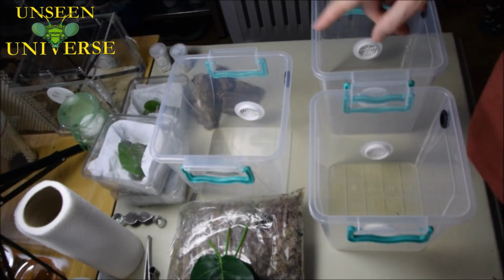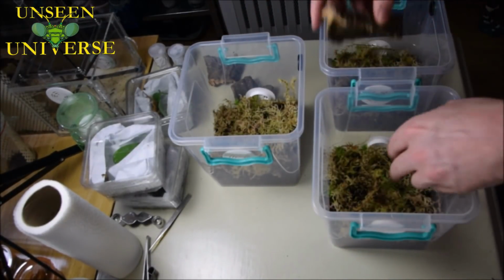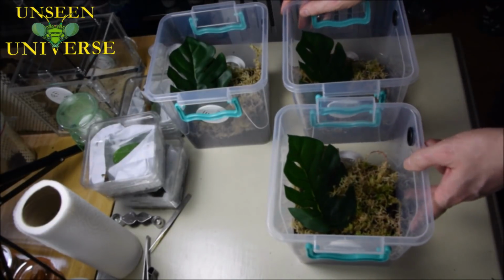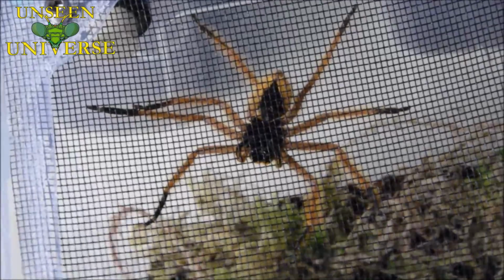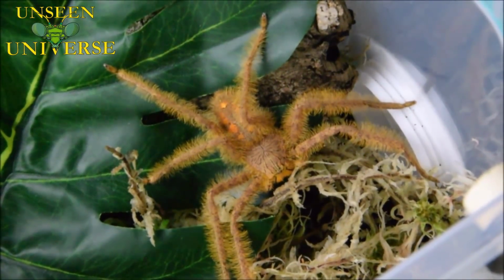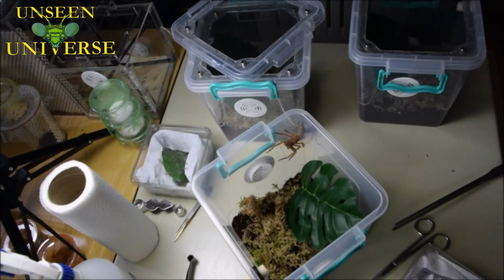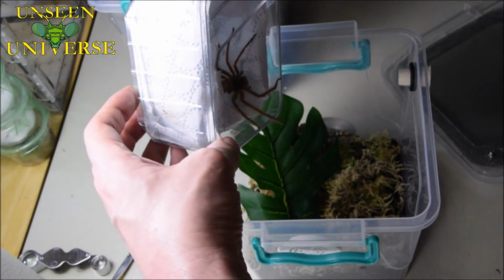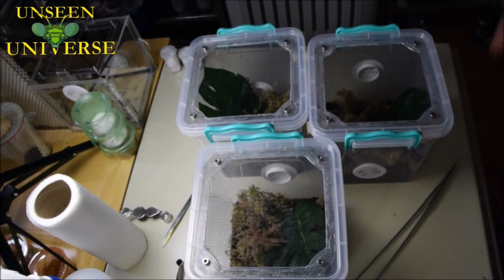Heteropoda davidbowie rehousing!